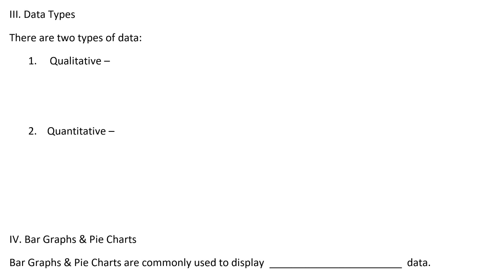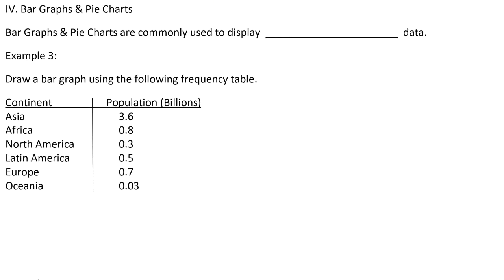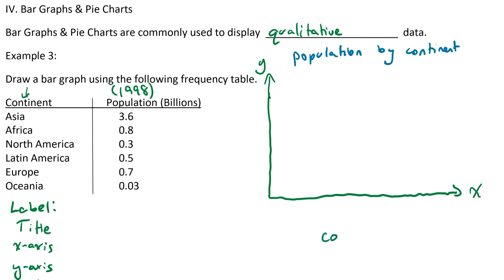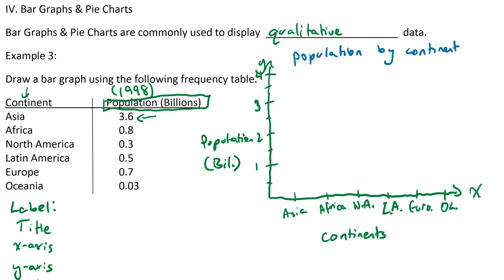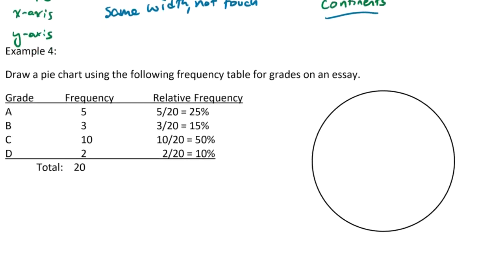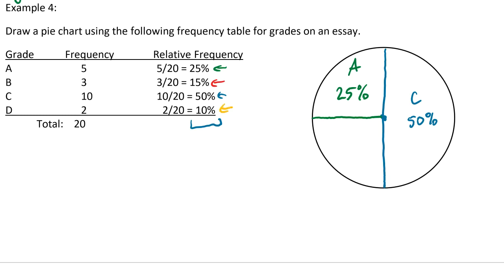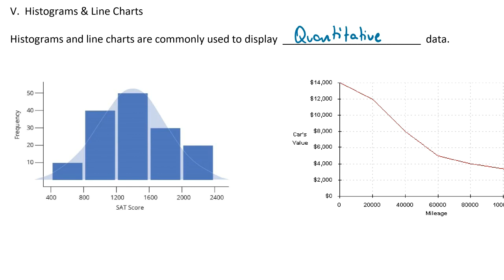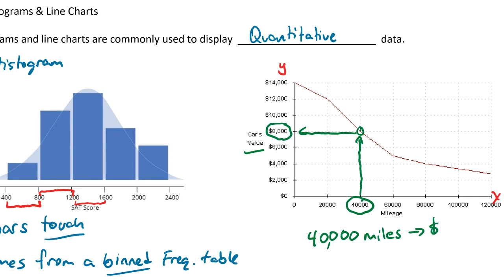Tables and Graphs Part 2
Bar Graphs and Pie Charts